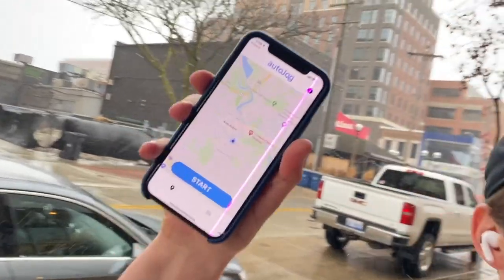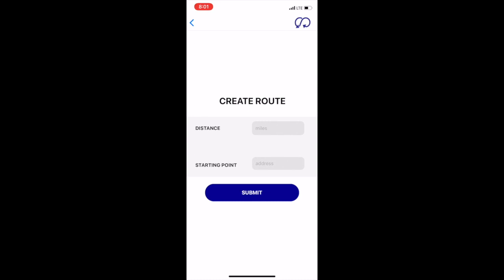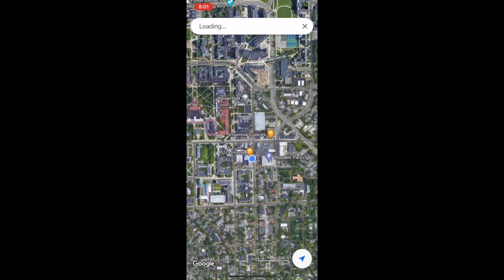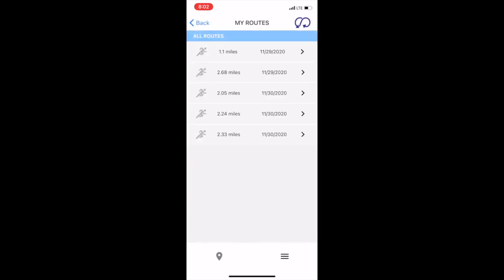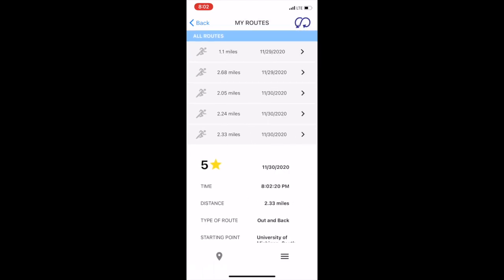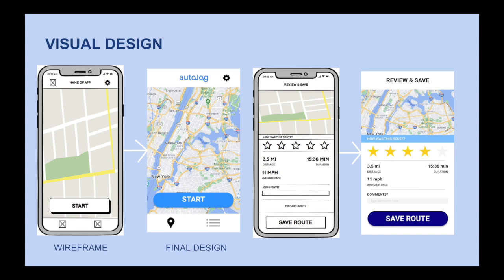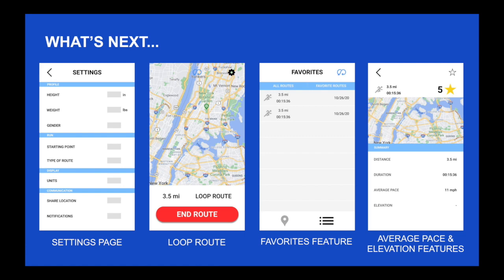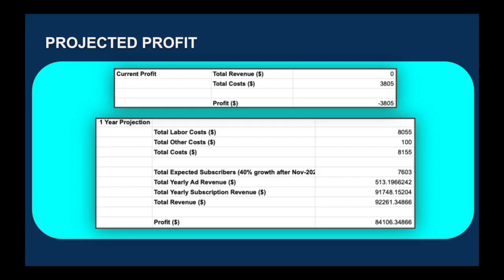Introducing AutoJog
This video is about iOS application AutoJog

Provided is a Demo and Presentation for out company initiative